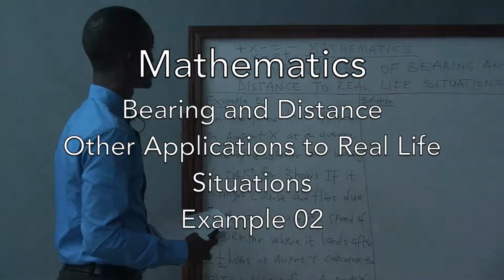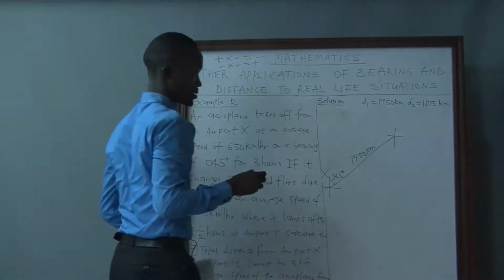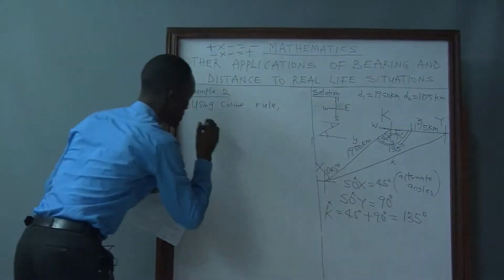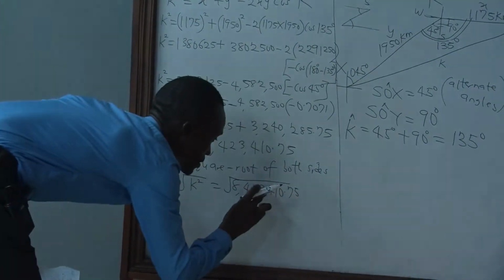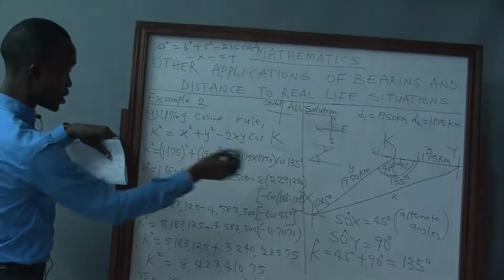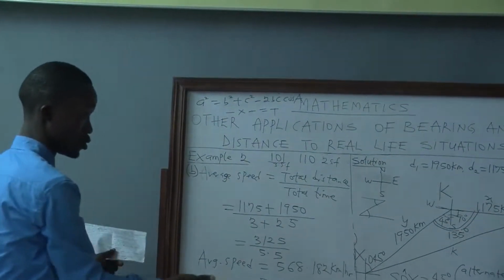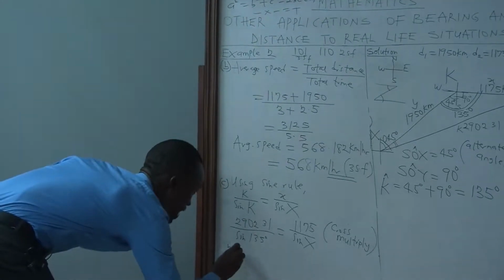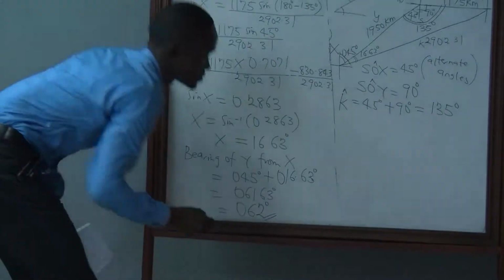Mathematics: Bearing and Distance: Example 02 of Real Life Situation of Bearing and Distance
Mathematics: Bearing and Distance
Example 02 of Real Life Situation of Bearing and Distance is presented by Mr. Oludare Ogunwemimo as part of the African Brain-Works project, which is intended to help students learn Math and the English Language.